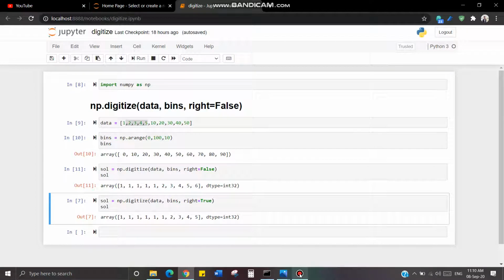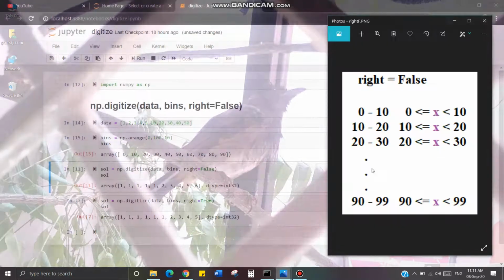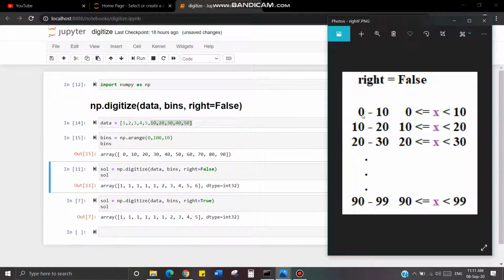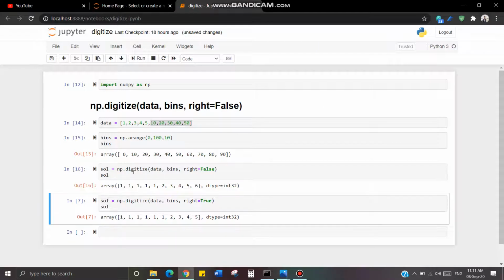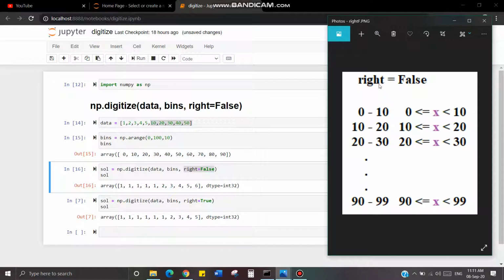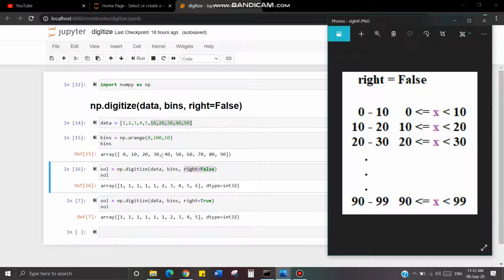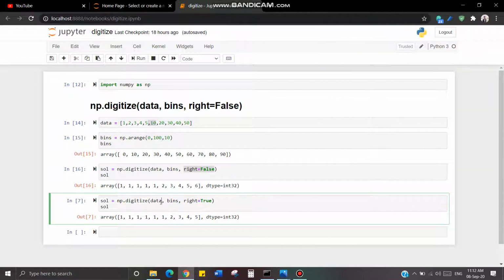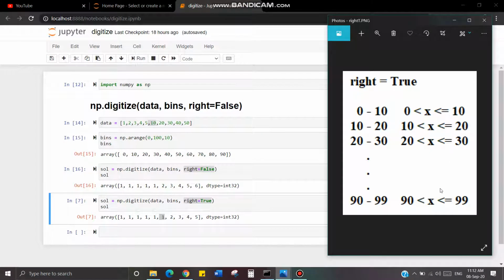digitize function - PYTHON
in this video i have explain how digitize function works.